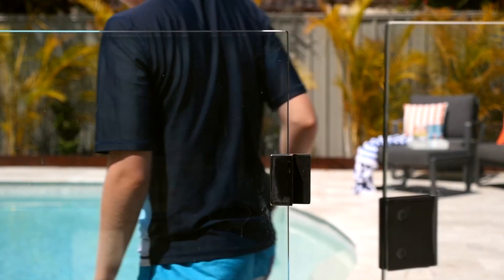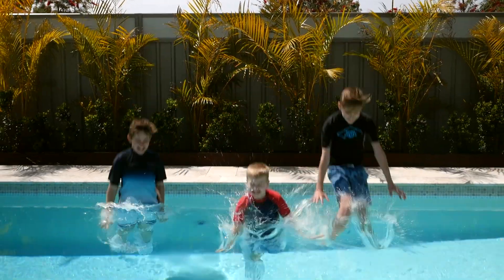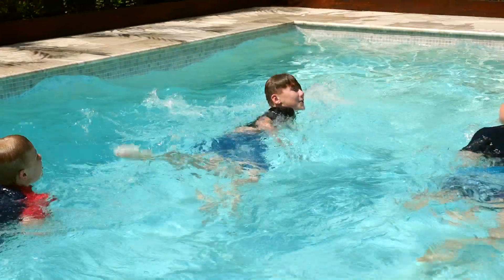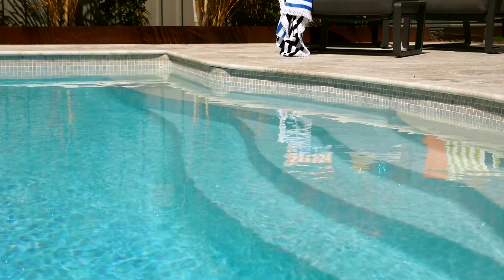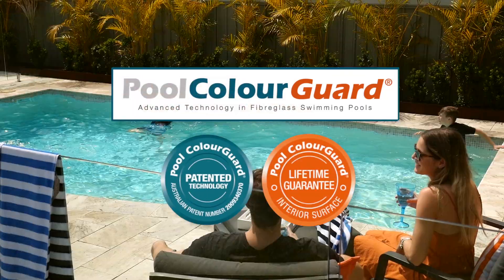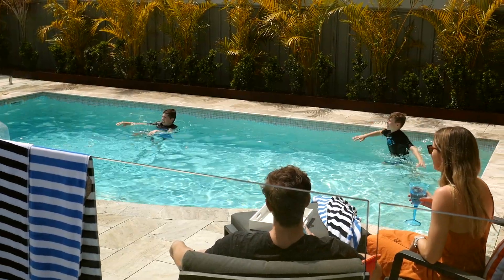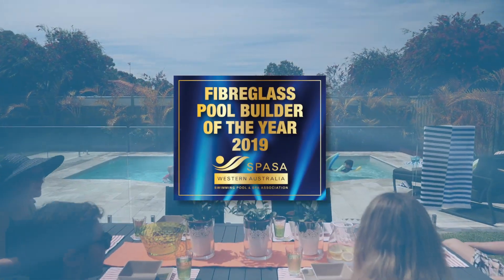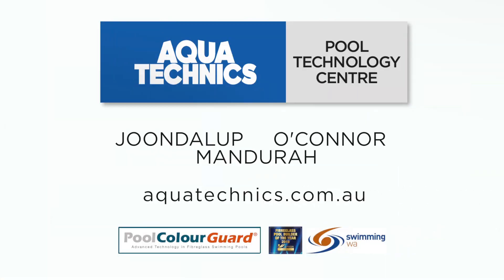Summer rush - 30 secs